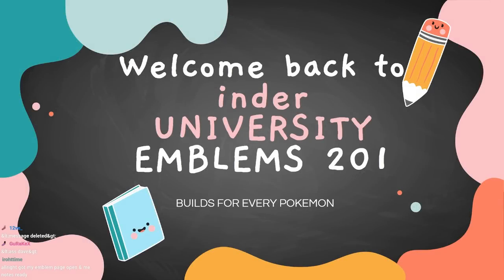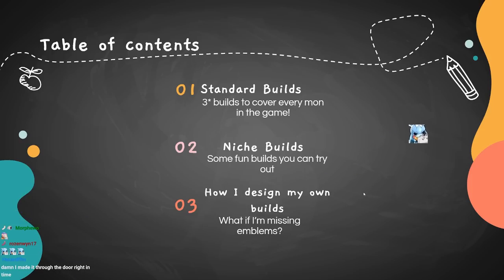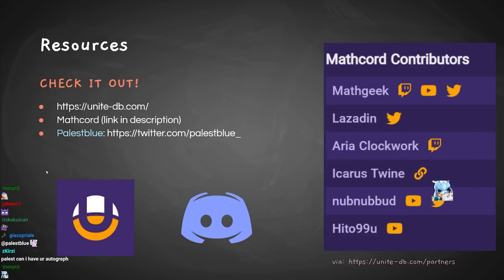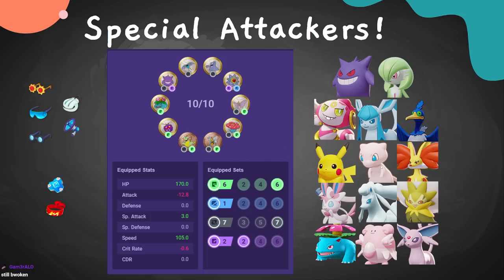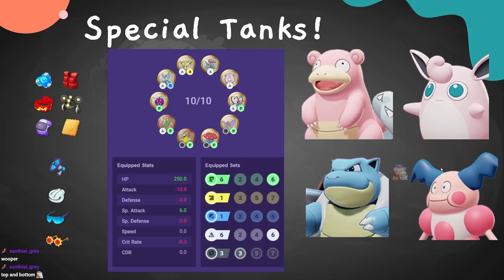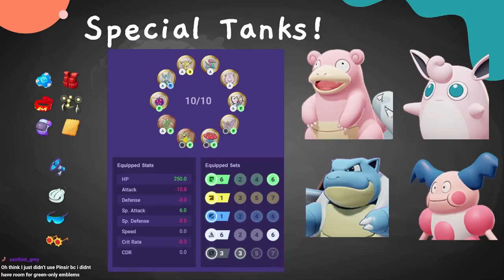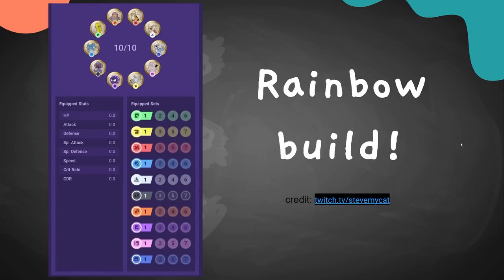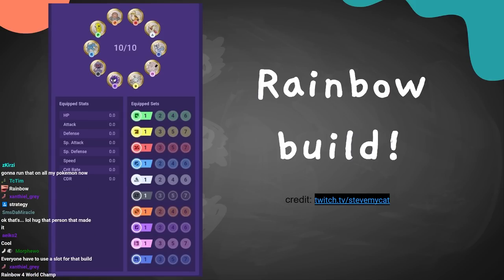What Did the Emblem Changes ACTUALLY Change? | How to Understand Pokemon UNITE's Boost Emblem System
inder University returns with part two of our class on Pokemon UNITE's Boost Emblems! In today's class, we talk about what combinations of emblems work on specific roles and how to go about forming your own emblem pages!

00:00:00 What's Being Covered in Today's Class
00:01:50 Special Shoutouts to Contributors
00:02:52 Standard Emblem Loadout for Every Special Attacker
00:07:20 Standard Emblem Loadout for every Special Tank
00:11:17 Standard Emblem Loadout for Physical Attackers
00:14:09 Standard Emblem Loadout for Physical Tanks
00:17:25 Niche Builds for Specific Pokemon and Situations
00:26:28 How Do I Go About Making My Own Emblem Loadouts?
00:38:35 Thanks for watching!